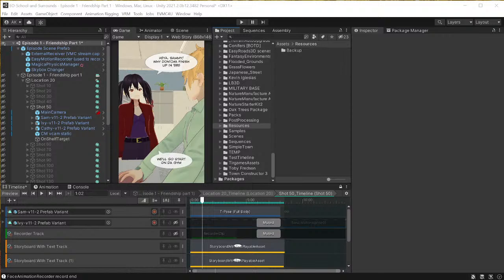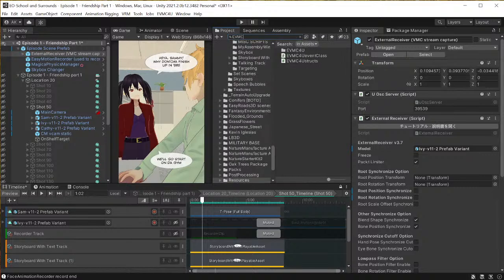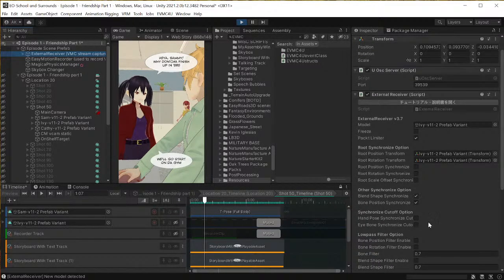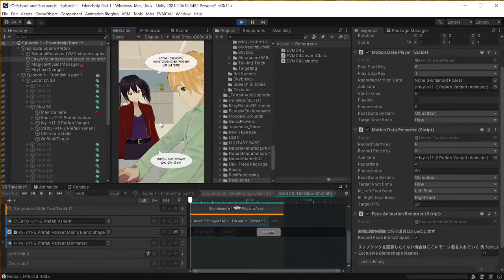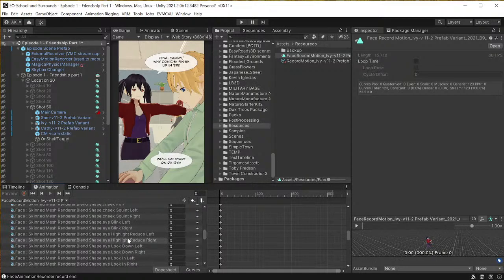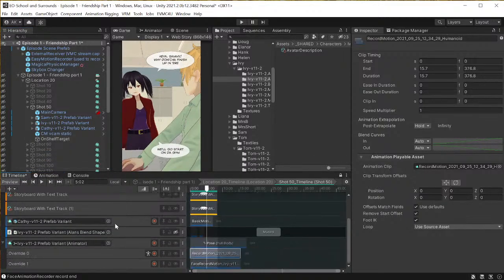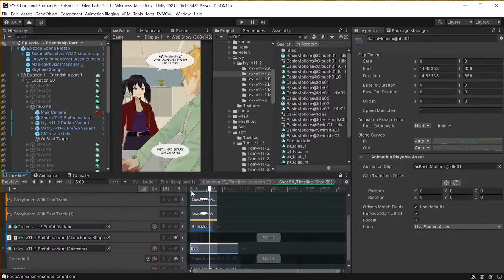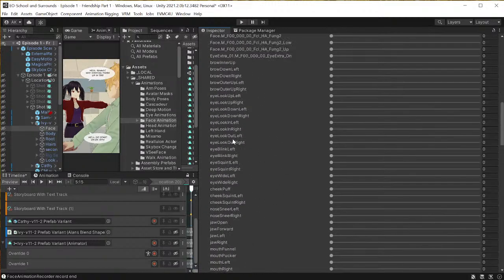VSeeFace + EVMC4U + EasyMotionRecorder + VRoid + Unity + ...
This is an example recording session using VSeeFace to capture my web cam, feeding into EVMC4U to convert VSeeFace data to control a VRoid Studio character in Unity, which is then turned into a recorded animation clip using EasyMotionRecorder. (These are all free tools!)

I am using this with the Sequences package from Unity which is fairly new, but has a bit of friction still.